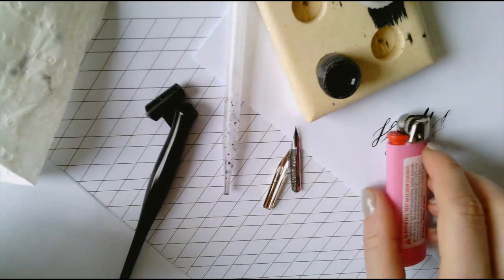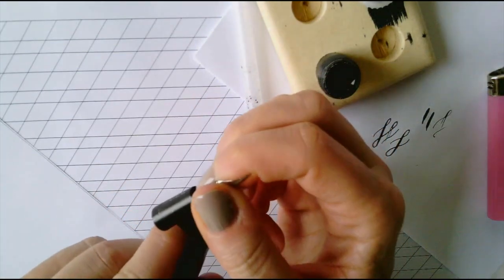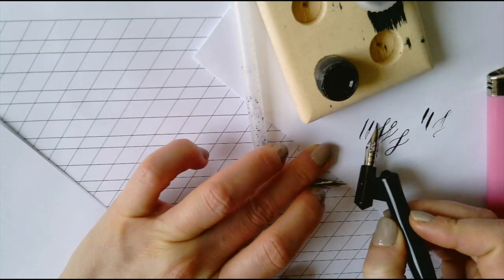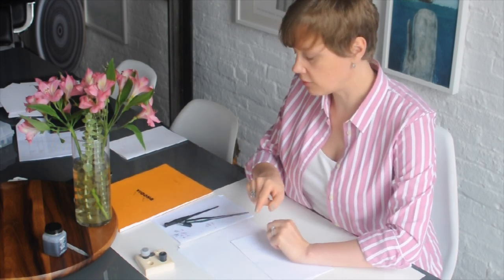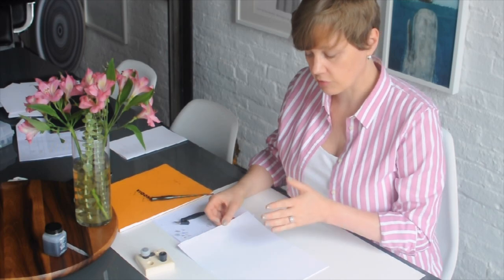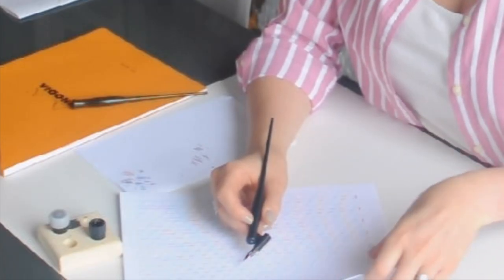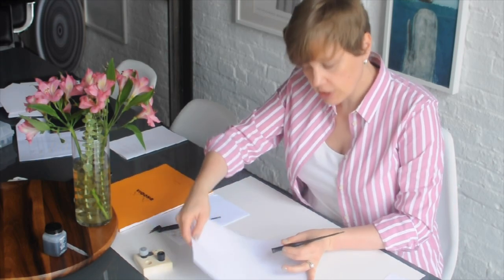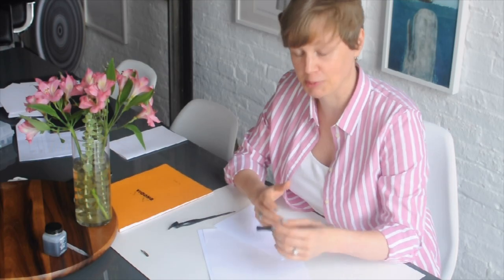Intro to Copperplate - Prep Your Workspace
In this video, I demonstrate how to prep your nibs and how to set up your papers! Good body posture is super important! Without it, your lines won't have great contrast, and your wrist or shoulders might be hurting after a while.